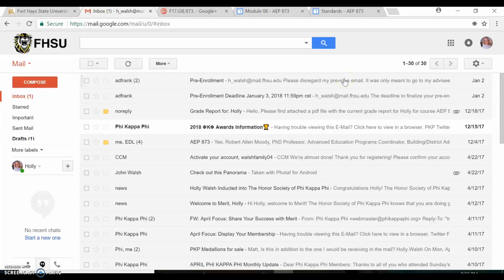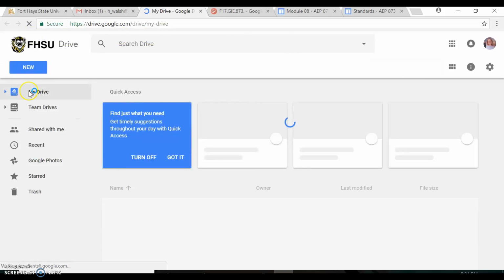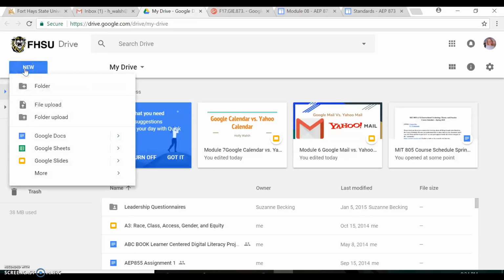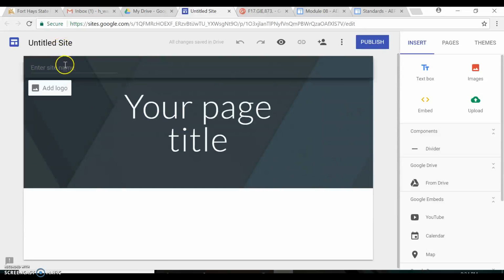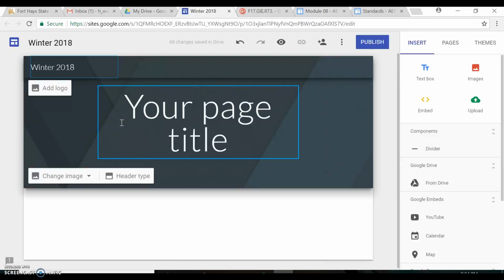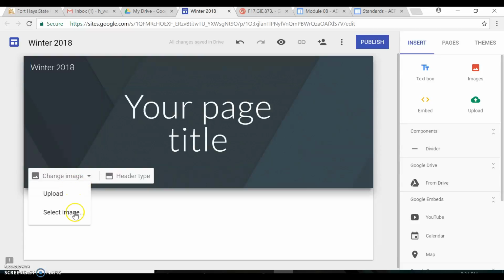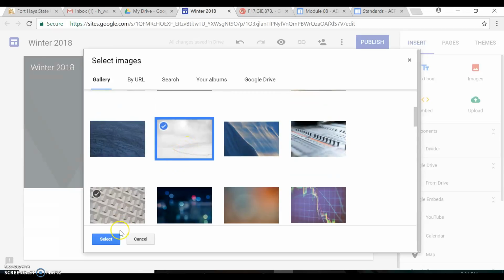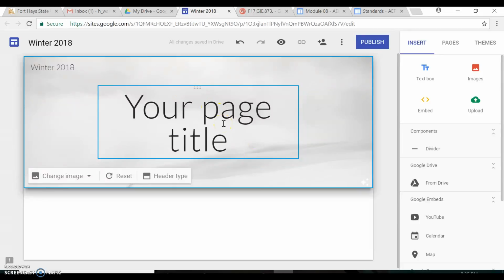Tutorial # 1..creating your google site